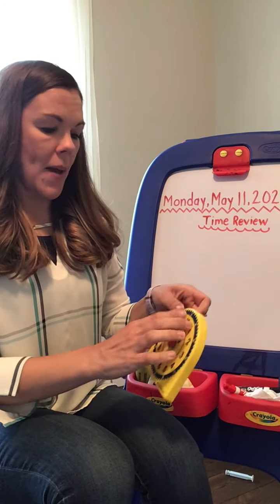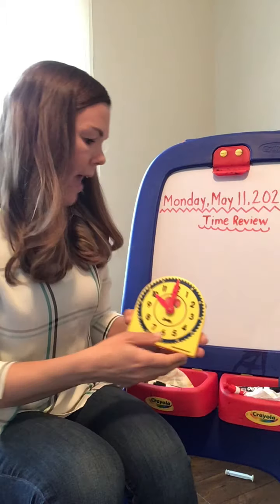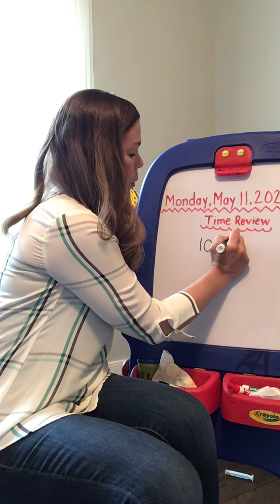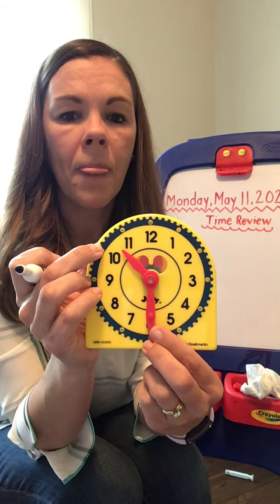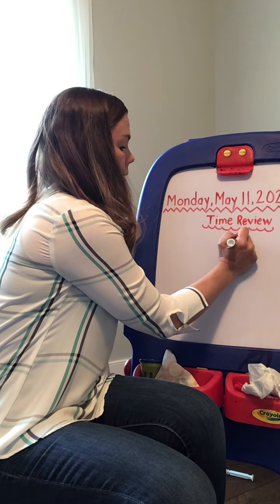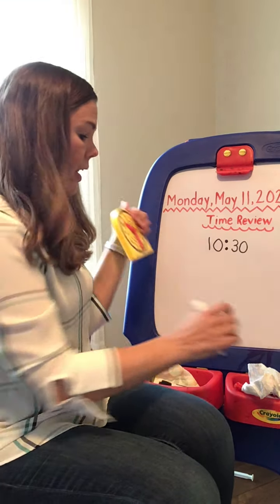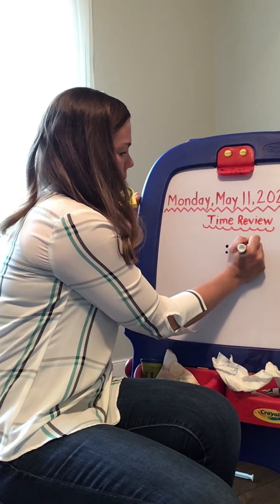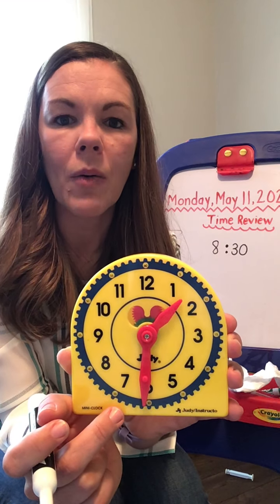Mrs. Wright’s PM Math Monday May 11th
Review of time